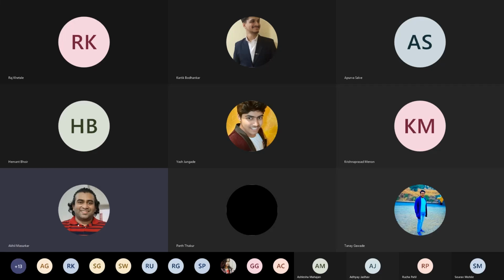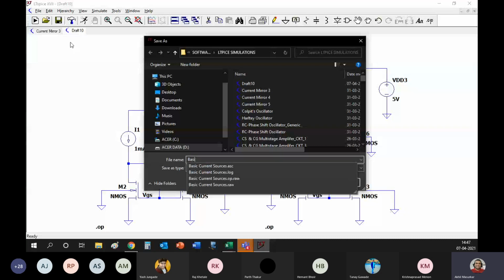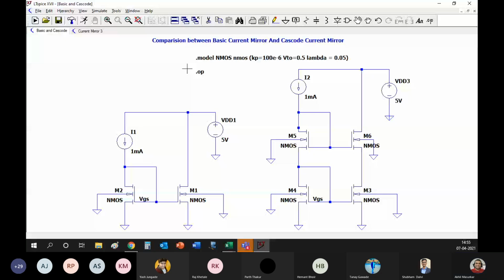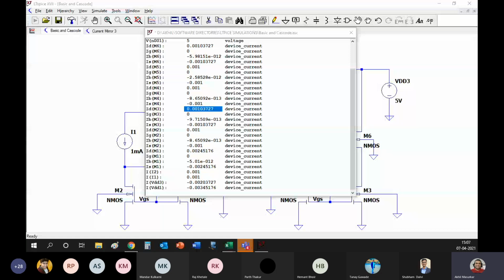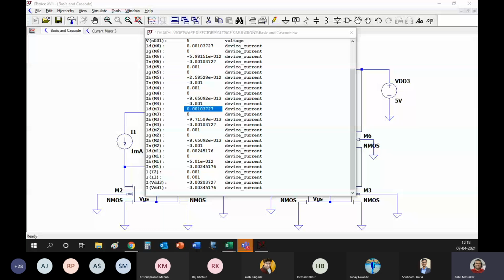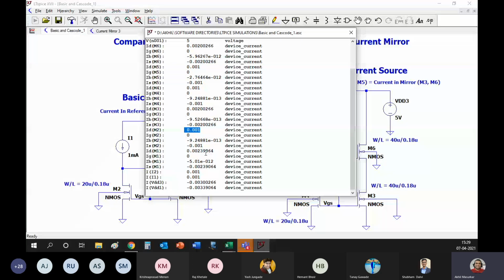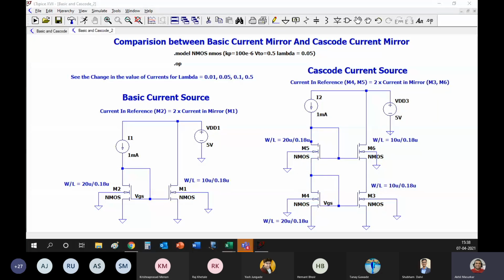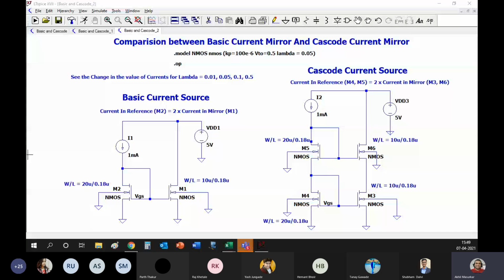26 - LAB SESSION ON CASCODE CURRENT MIRRORS